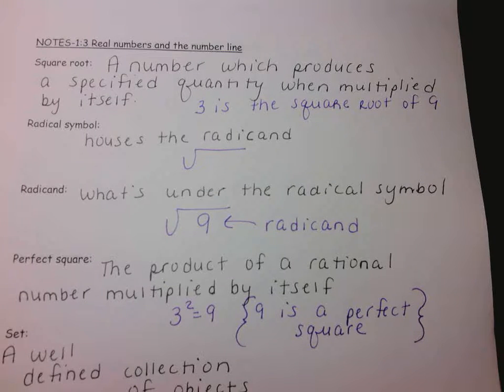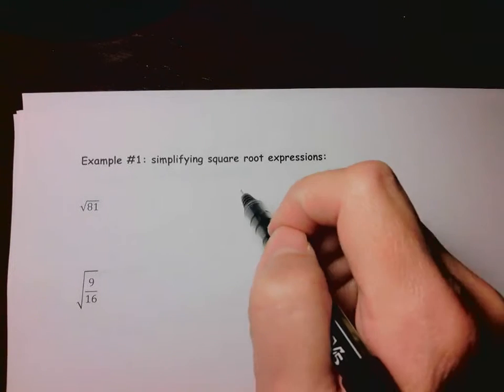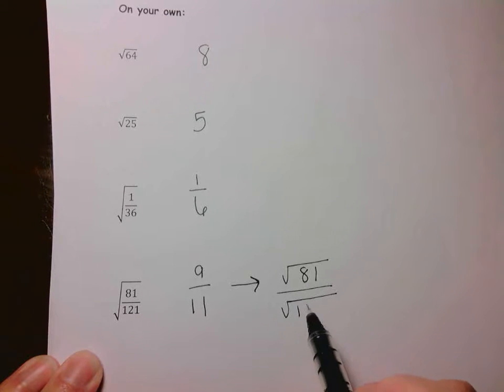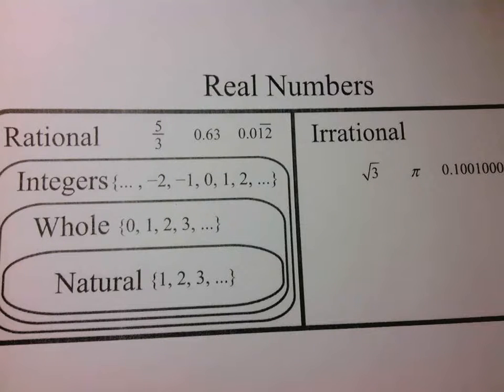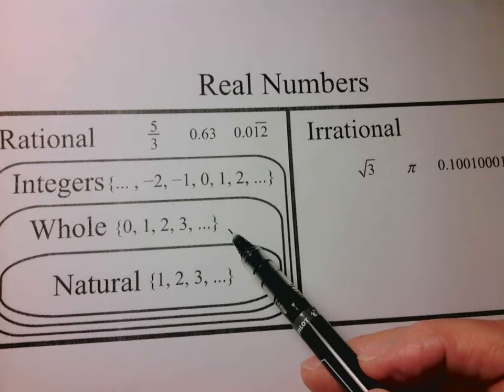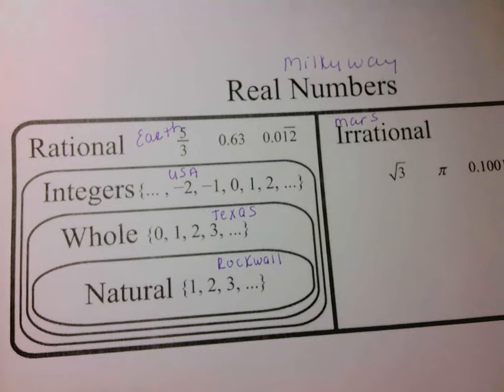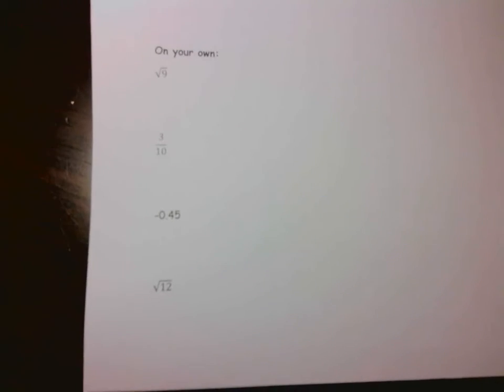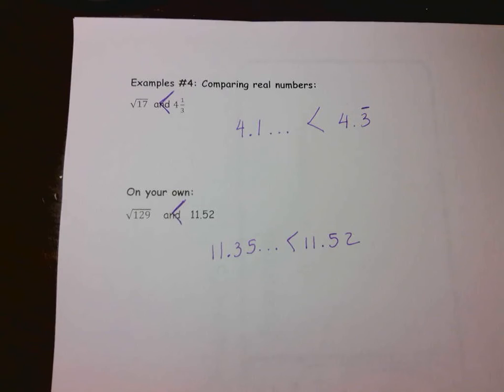1:3 real number subsets